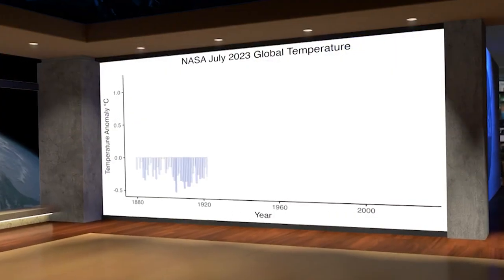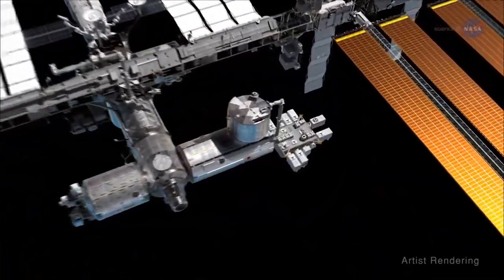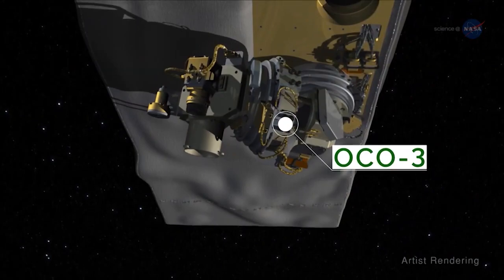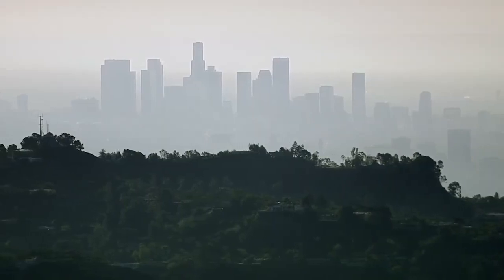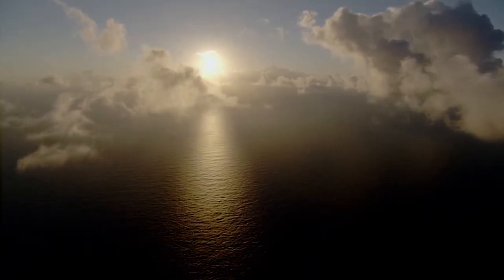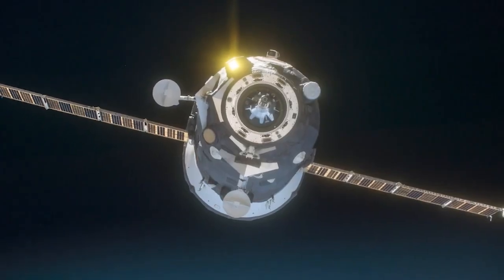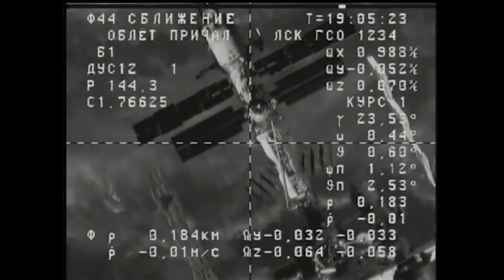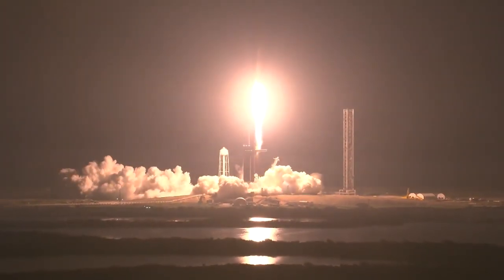Space to Ground Tracking a Trend Aug 18, 2023